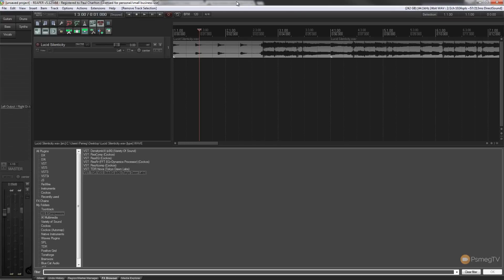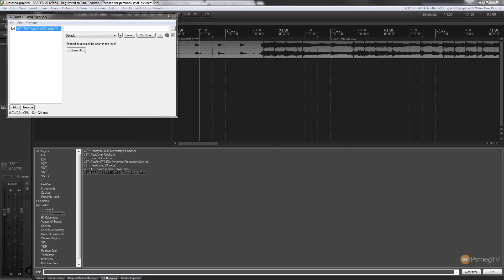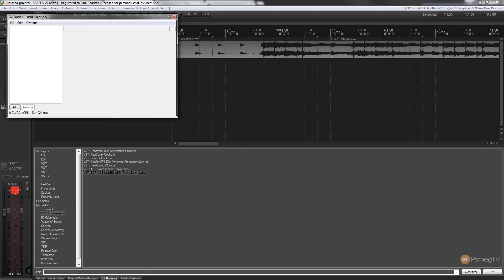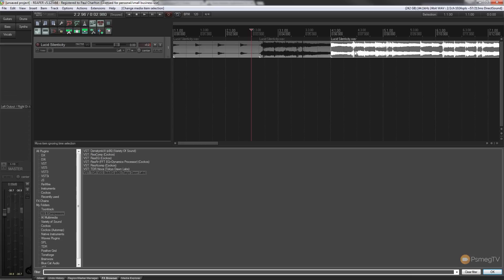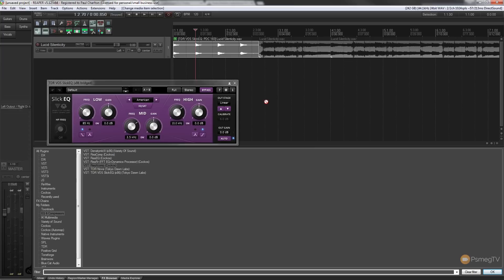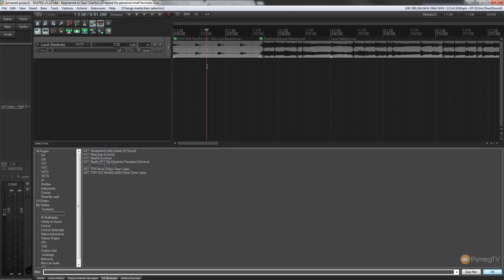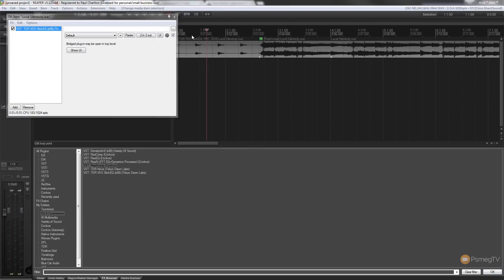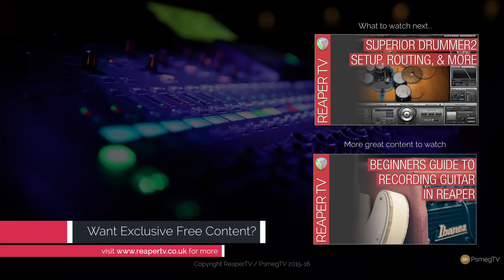How to Add FX To Individual Takes in Reaper DAW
Being able to apply FX to your tracks in Reaper is easy and very common when working with audio. There are times though that you only want to apply FX to individual takes or blocks of audio.

In this tutorial for Reaper, I take you step by step through the process. Learn how to apply you effects (FX) - EQ, Compressor, etc., to individual blocks or takes.

USEFUL LINKS